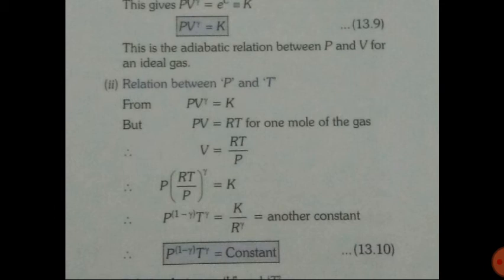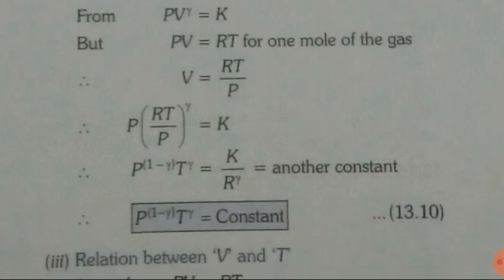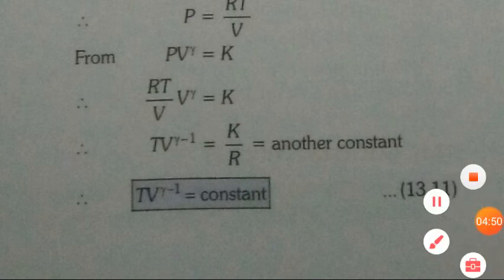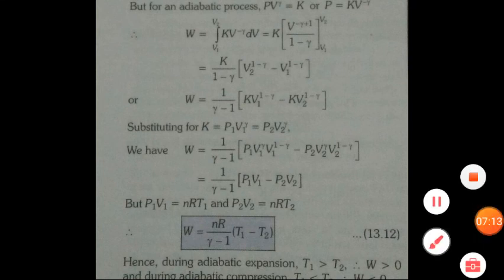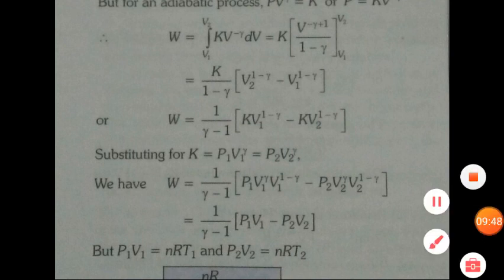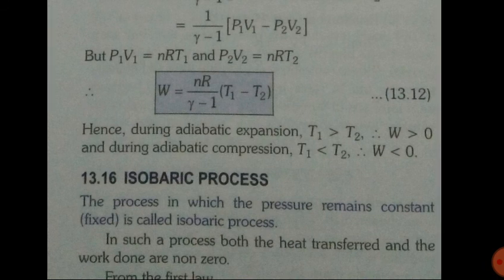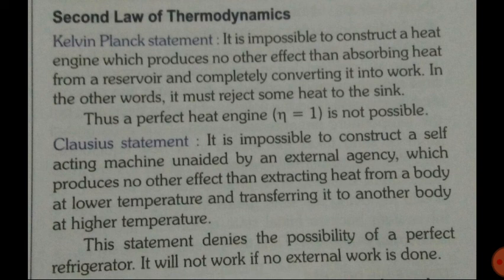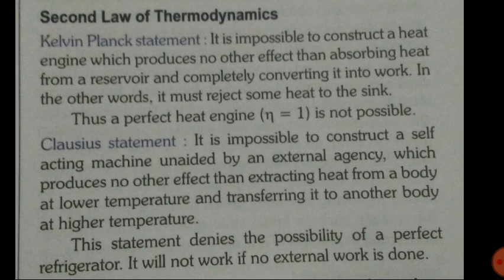11th physics 12th Jan 2021